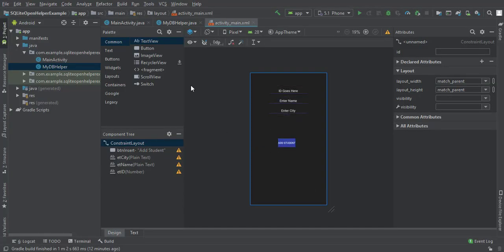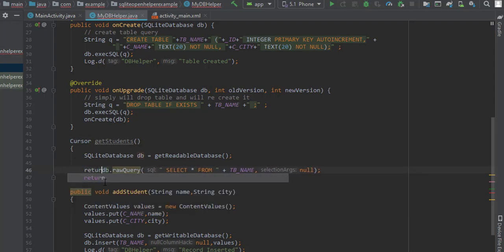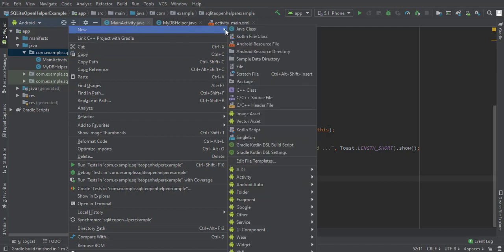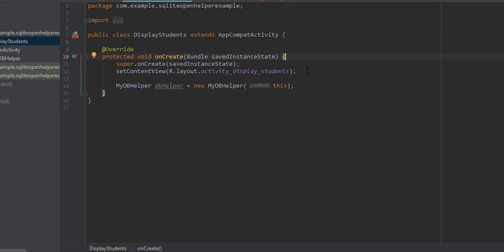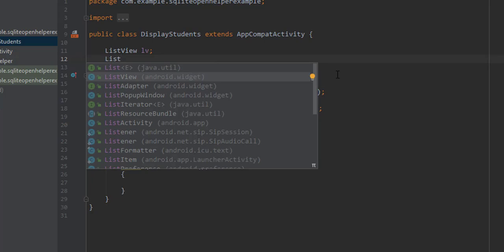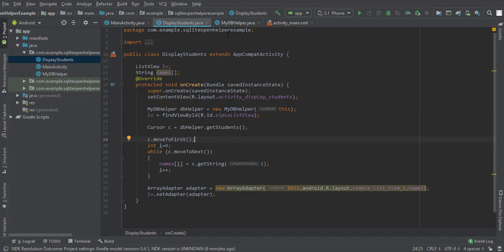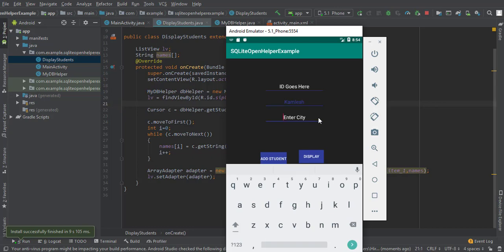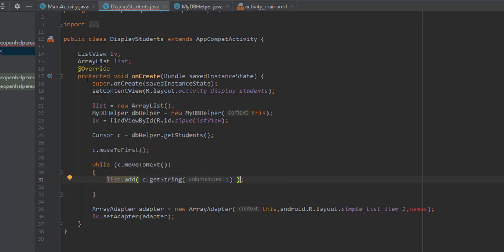How to Display Records using SQLite Open Helper Class in Android Studio | Simple List View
How to Android - Hiren A. Vyas